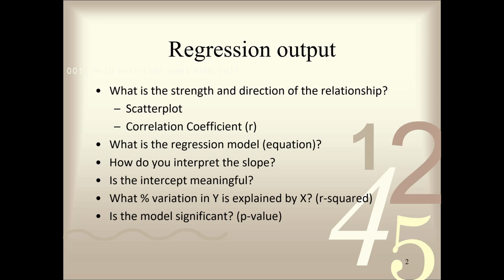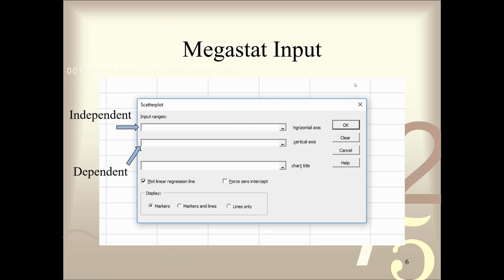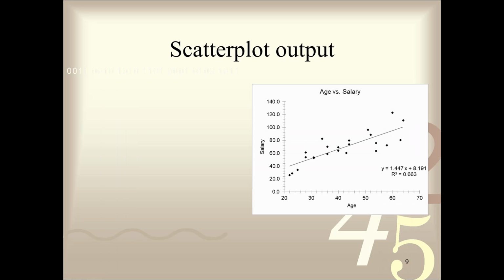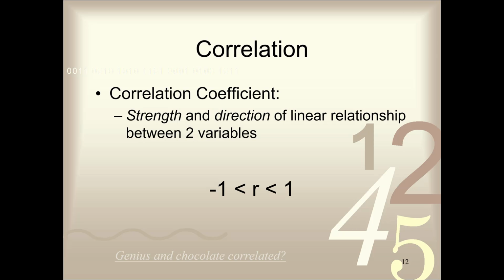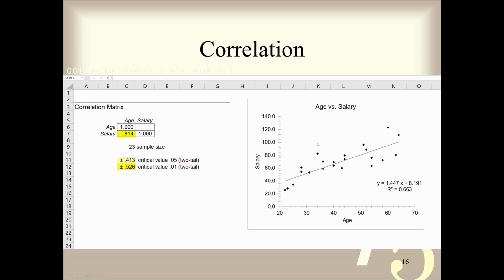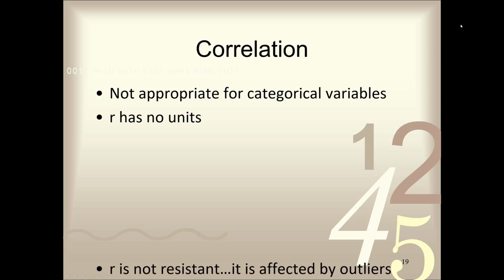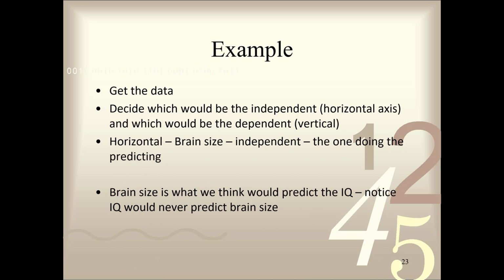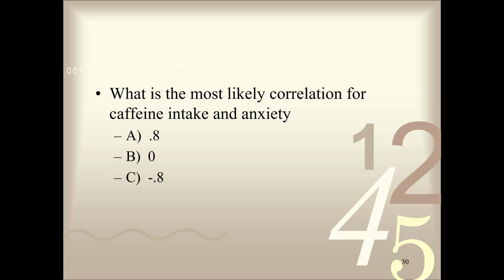Chapter 14 part a Source